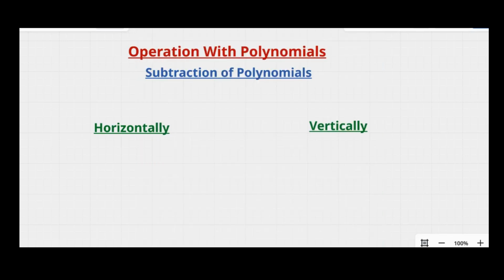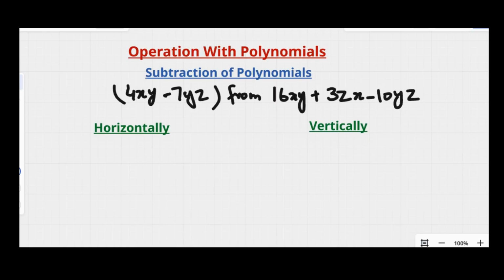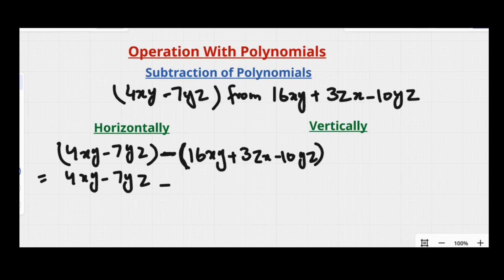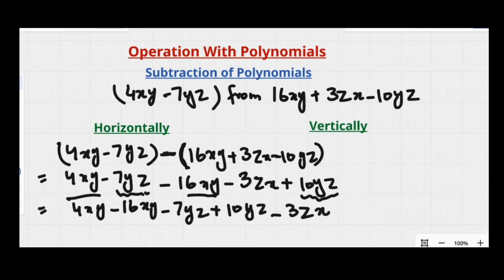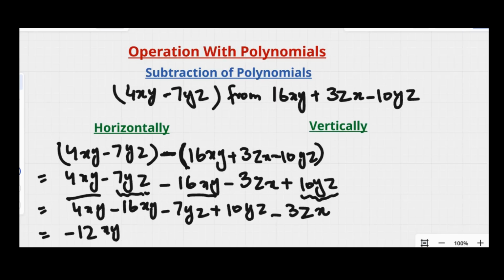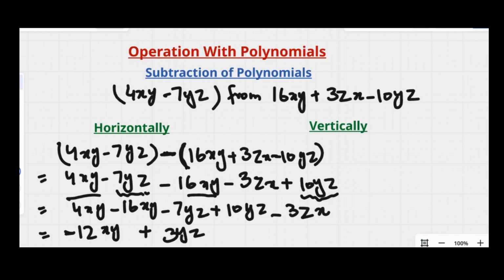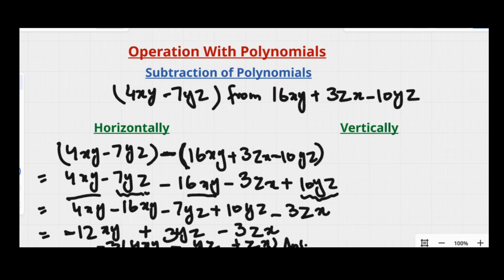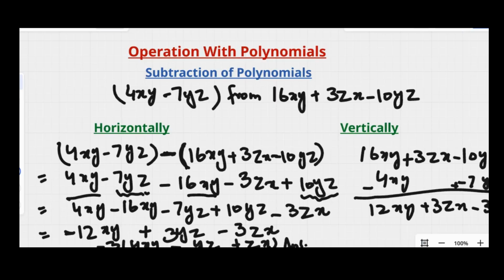How to Subtract Algebraic Expression I Subtracting Polynomials I Subtracting Algebraic Expression,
This algebra video tutorial explains how to simplify algebraic expressions by subtracting polynomials. It shows you how to distribute constants to polynomial expressions and how to add and subtract / combine like terms to simplify the polynomial expression. It also contains examples multiplying and dividing polynomial expressions. it explains how to multiply two binomials, a binomial with a trinomial and two trinomials together. In addition, this video contains a few practice problems of dividing polynomials by factoring & canceling, using long division and synthetic division.